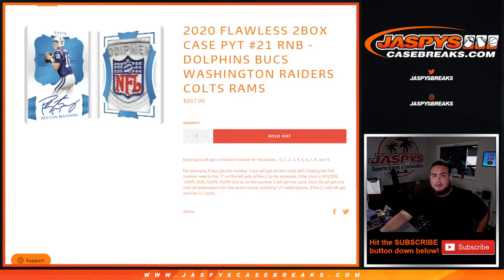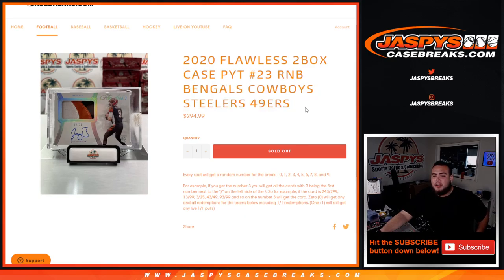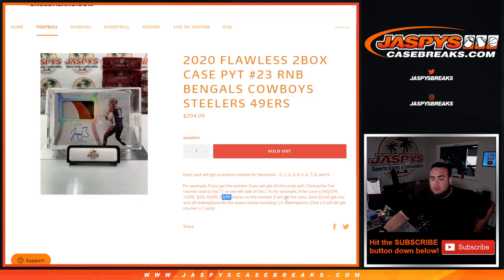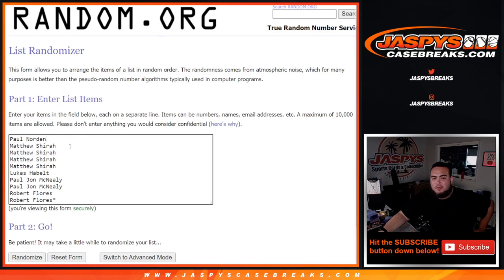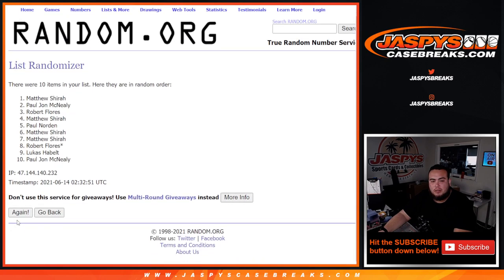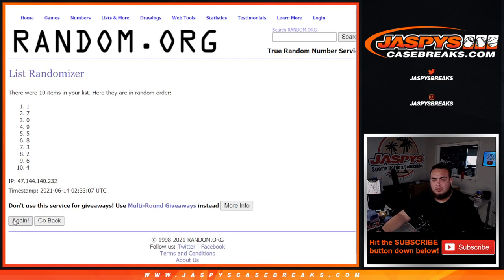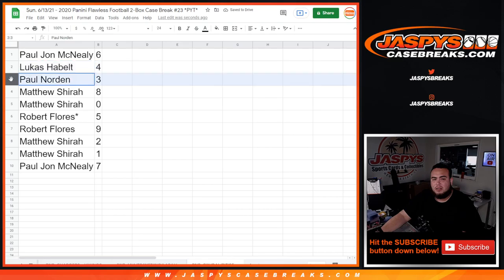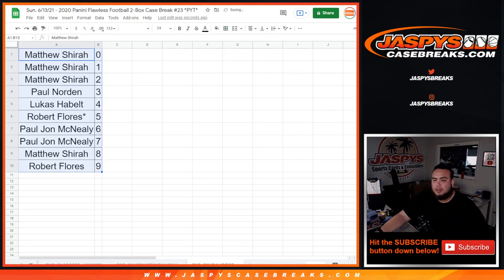Sun. 6/13/21 - RNB: CIN/DAL/PIT/SF - 2020 Panini Flawless Football 2-Box Case Break #23 *PYT*